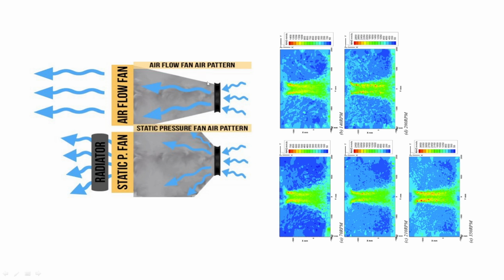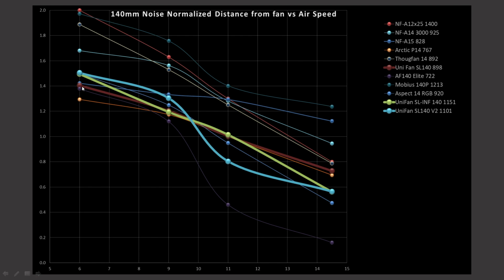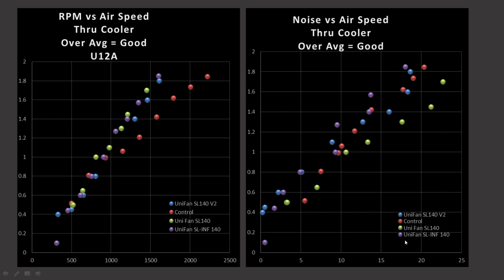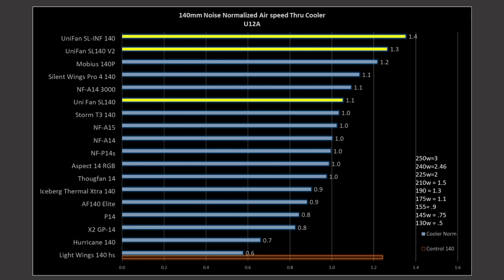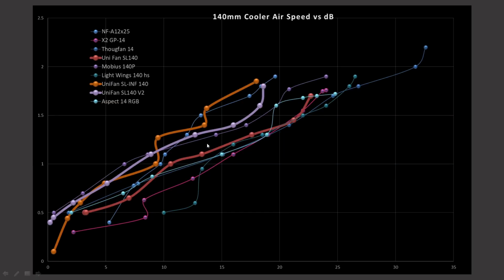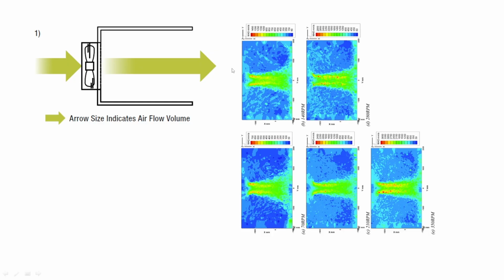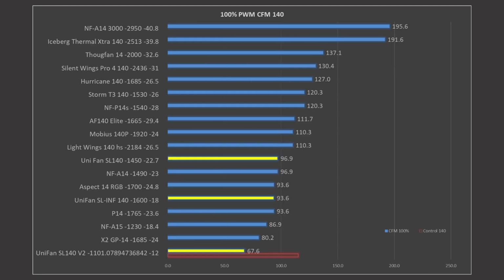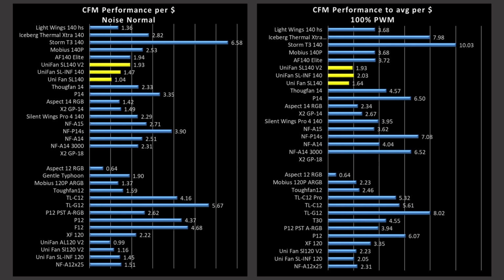LianLi UniFan SL-INF140 Review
00:00 - Intro
00:12 Case Test
05:58 -Case Test vs Control Fan
08:25 Case Test vs Other fans
10:19 Case Test vs Noise
11:03 -Test Setup and Noise / Sound
11:32 Cooler Testing
17:39 -RGB Sorry looks like this go encoded in the wrong spot. Confusion
19:35 -Back to Cooler Test
23:17 -CFM Testing Explanation
25:22 CFM Test Graphs
28:30 -Value
31:43 -Future Plans and Thank you for your support
32:21 -Raw Data